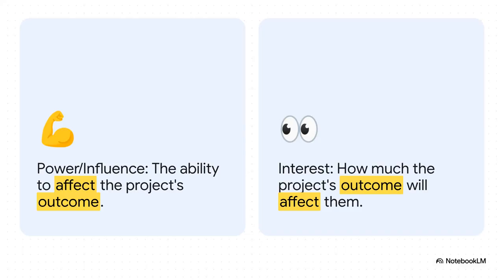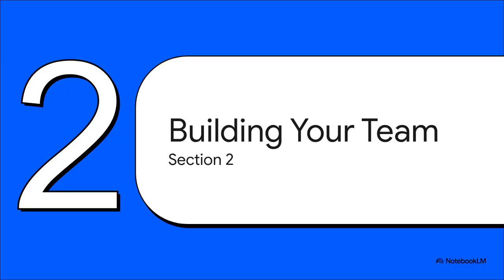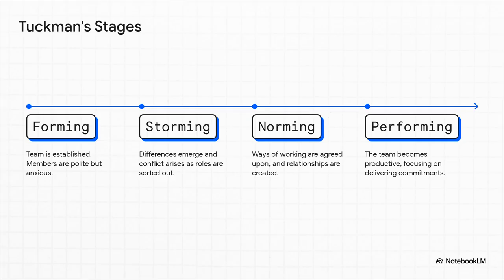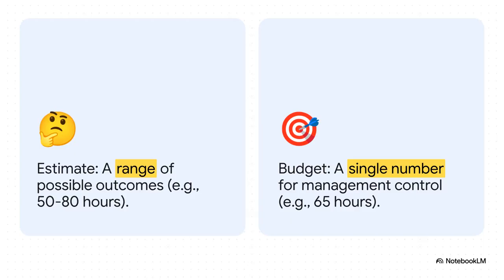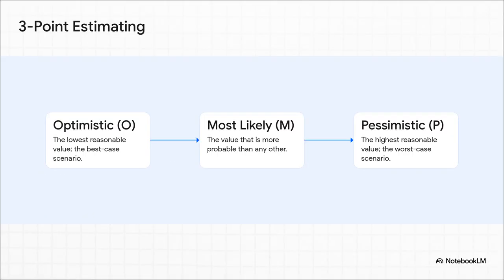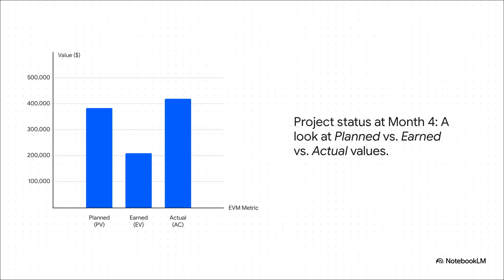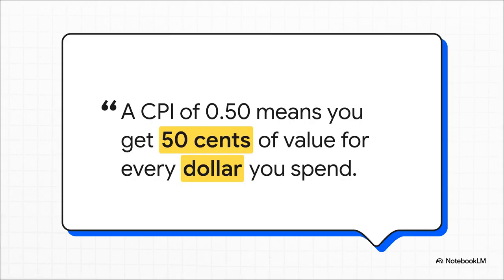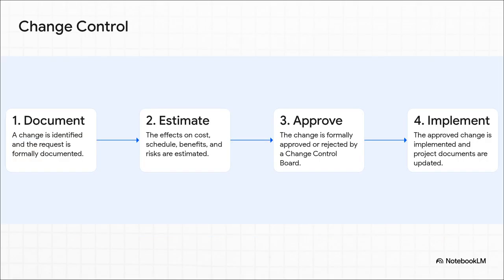GPM - Chapter 6 Supporting Processes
• This content (including video, audio, slides, or quotes) is provided for educational and informational purposes only. It is not a substitute for official training, study materials, or courses required to obtain any professional certification.
• All content presented is derived from publicly available or officially released materials, and is intended to offer a high-level overview for knowledge and awareness.
• This content was automatically generated and summarized using AI tools, based on original sources, without modifying or claiming ownership of the source material.